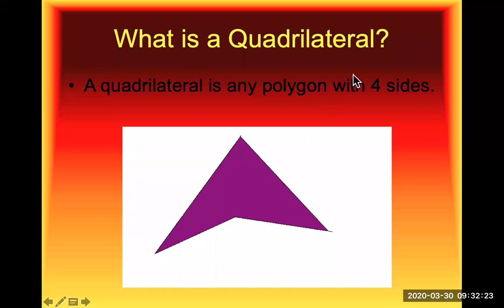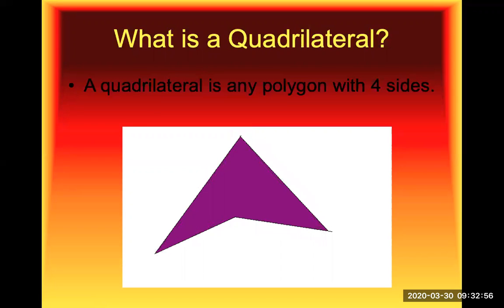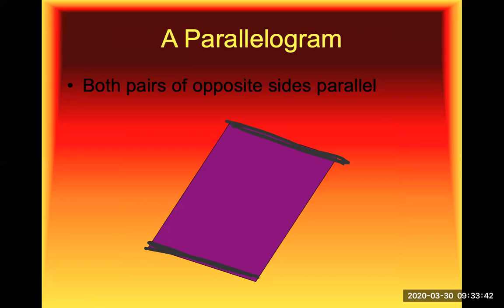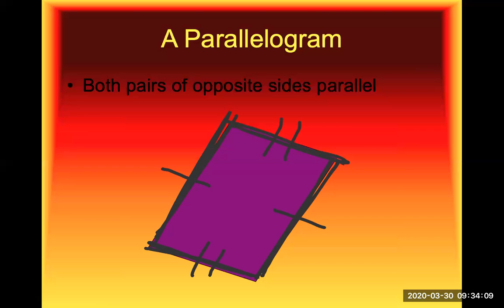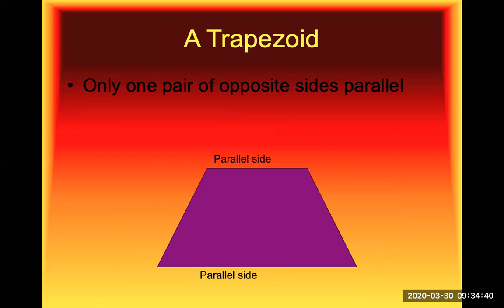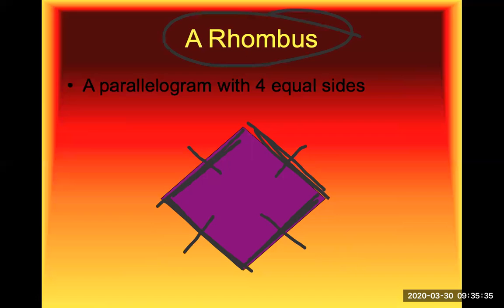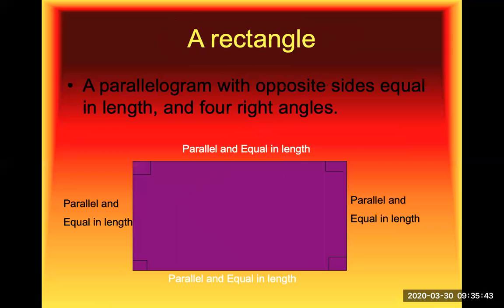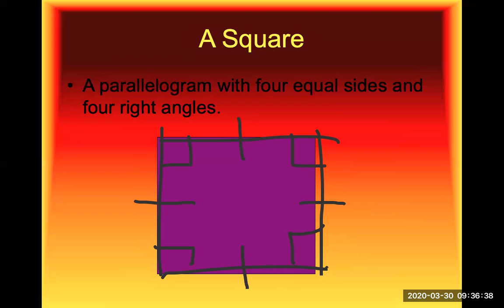Who Wouldn't Want to be a Quadrilateral?